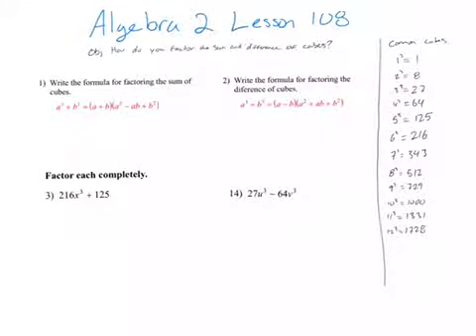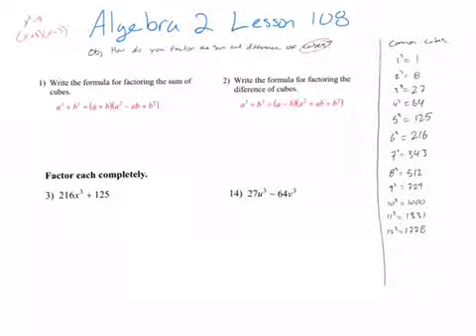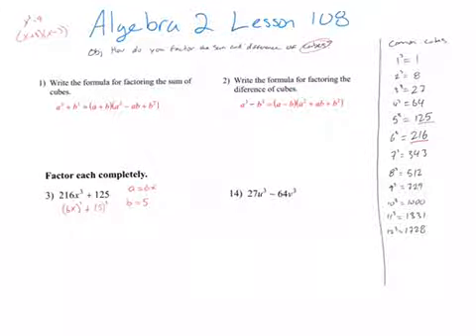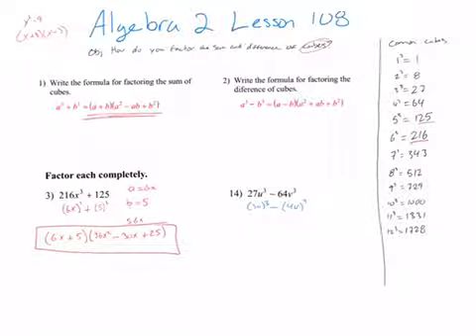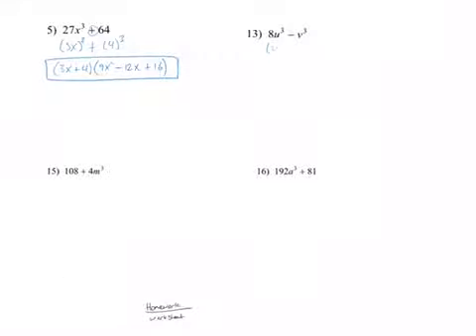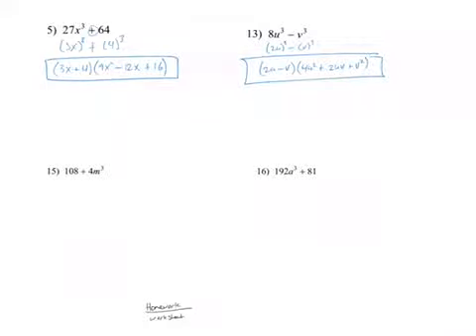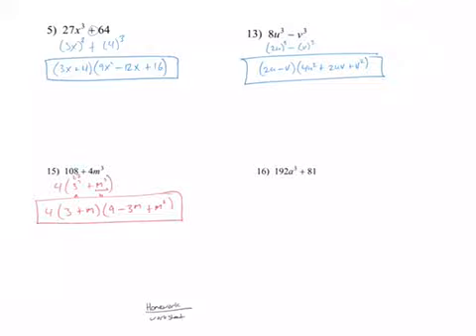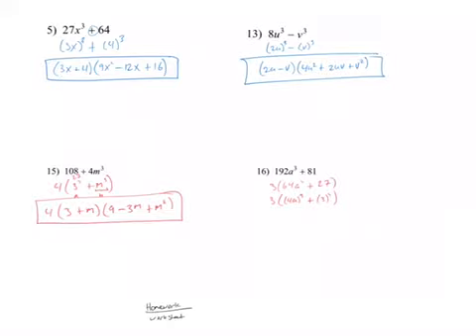Algebra 2 Lesson 108